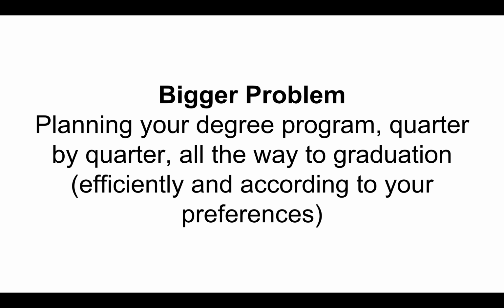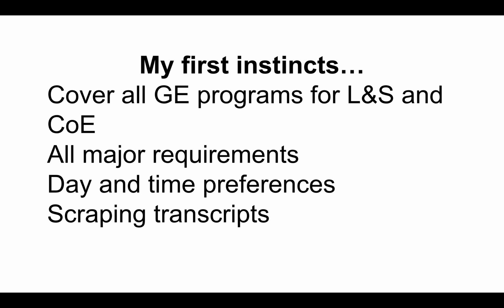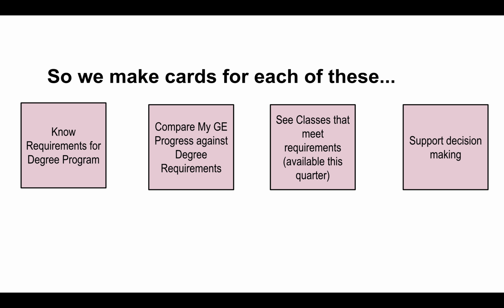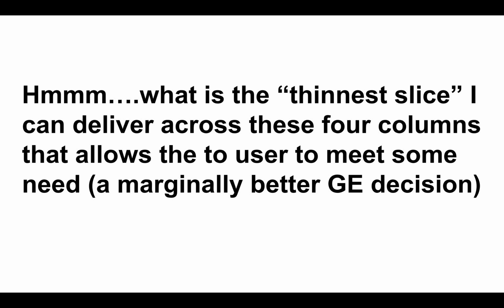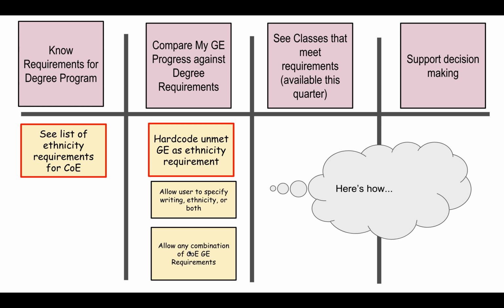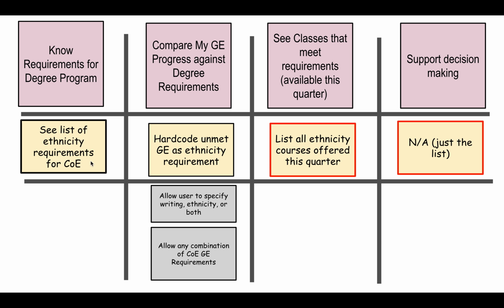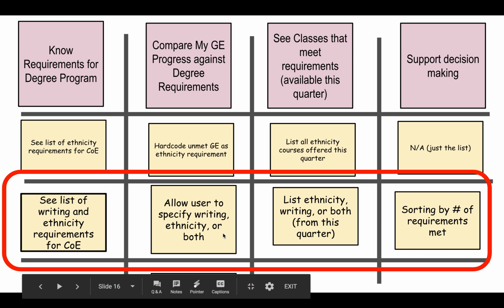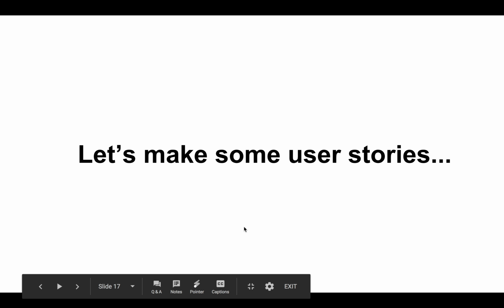UserStoryMapping: Part 1 Planning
Video by Phill Conrad and John Cutler about User Story Mapping for UCSB CS56, Fall 2018

In this video (Part 1 of 3), we walk through the planning process of coming up with a horizontal "slice" of a story for a "minimum viable product".